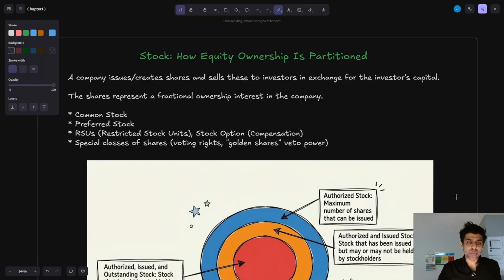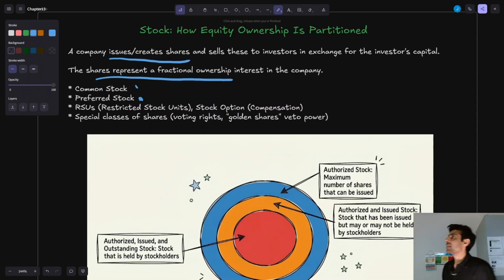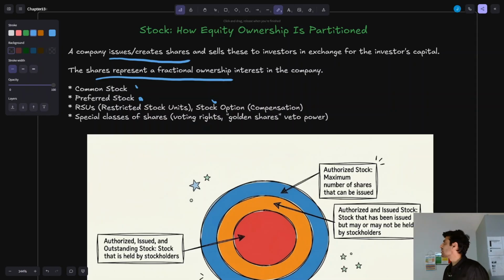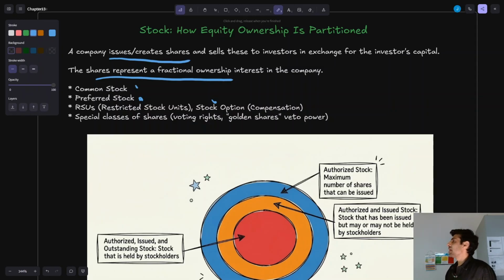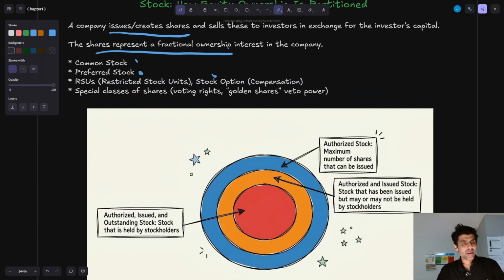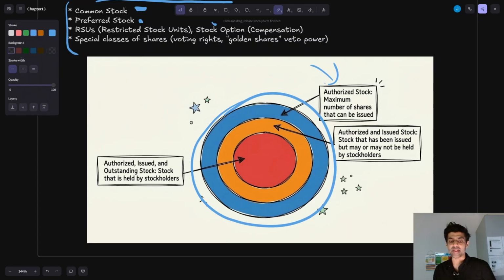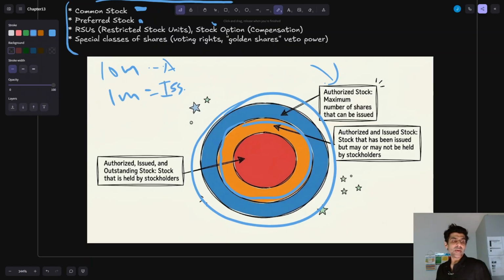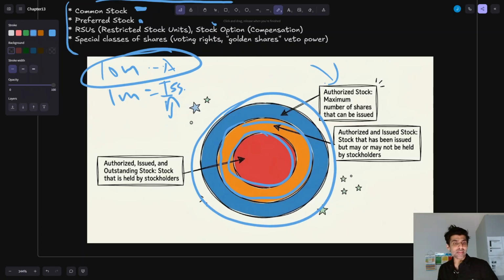Chapter 13 - Part 3 - Authorized, Issued, and Outstanding Stock